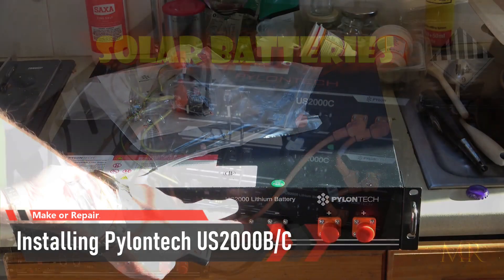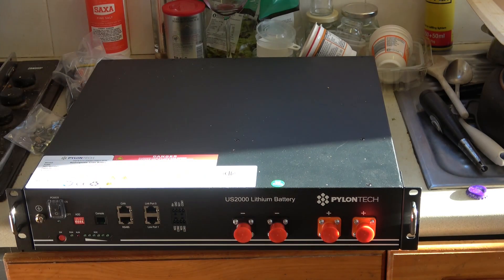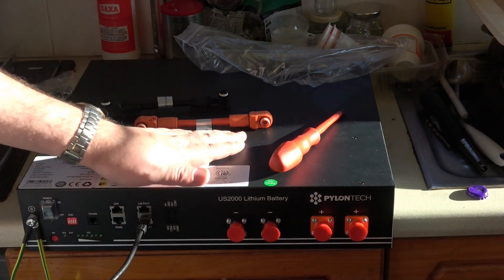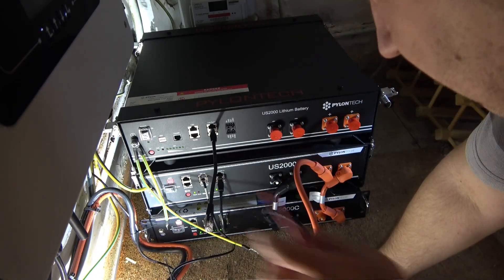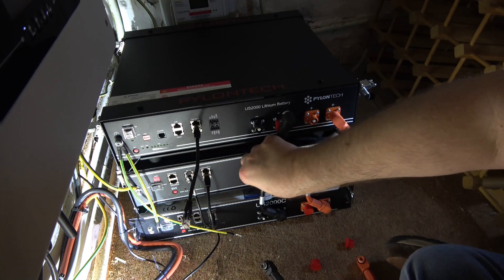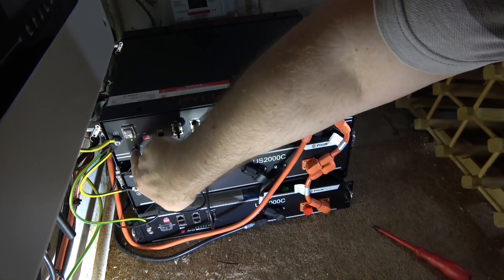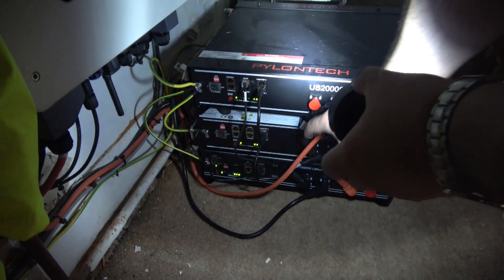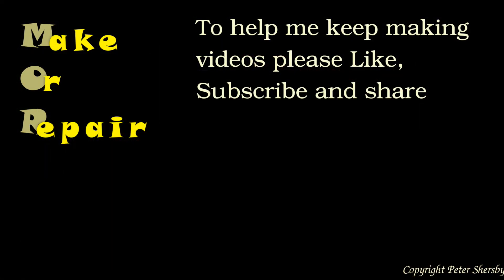Installing Pylontech US2000B / US2000C Solar Batteries #0047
Pete adds an extra Pylontech US2000B to his solar system and thought he might as well film it.  Mixing the US2000B with US2000C Pete shows the configuration and how position in the sequence does matter. Please note that although only about 50V, this can source a lethal current, ensure you know what you are doing AND SWITCH OFF.
🔸US2000B to US2000C CAN CABLE ADAPTER see this video to find out how to make one - easy and low cost

Ballancing is needed when expanding the pack.   The instructions from Pylontech are "When parallel different SOC/Voltages of modult together, please maintain the system in idle for more than 15 mins or until the LEDs become similare (less than or equal 1 dot difference) before normal operation".   In idle essentially means don't operate from the inverter - just disconnect comms cable before you do the power on sequence.  BUT the ballancing condition is met without this faf if you charge/discharge the existing stack to 50% before installing the new module because it is suipplied at 50% - If you want to double check you can just power on and start the new module before installation to check the LEDs - just don't touch the dangerous bits!!.

00:00 - Intro
00:40 - Included in the box
01:00 - Brackets (supplied separately)
01:23 - quick overview of ports to connect
01:48 - Removing rackmount brackets
02:38 - Oops screw won't come out - drill needed
03:00 - Conect up a few things before crawling under stairs
03:50 - Attaching the stackable brackets
04:16 - Under the stairs on my knees - existing installation
05:00 - Stack of 3
05:52 - Wiring
08:20 - Check and power on
08:58 - We have a problem - what masters what?
09:46 - Changed the order, all working now
10:44 - Summing up and outro

If you are thinking of changing electicity or gas supplier, try Octopus and by using my link, if you sign up, you will get £50 credit after your first DD payment, and I get £50 too which I can use to buy more exciting things for the channel.  Remember to check out Octopus go if you have a SMETS2 smart meter and either batteries or EV